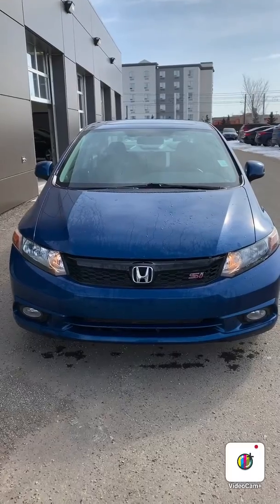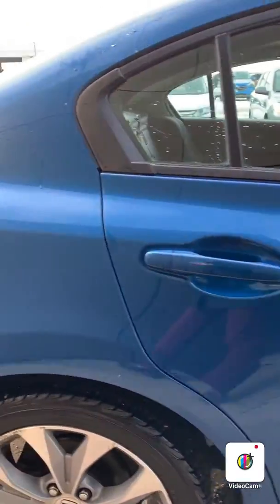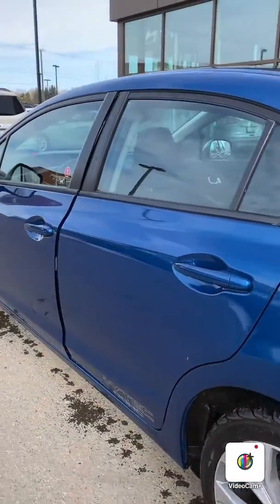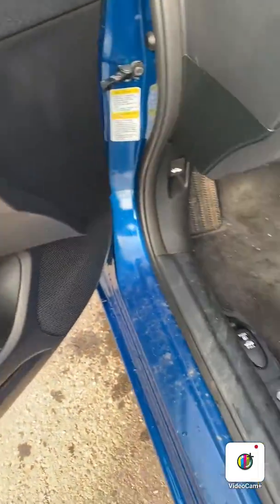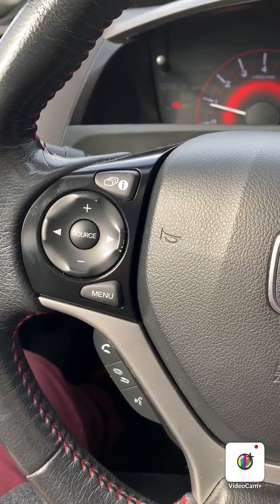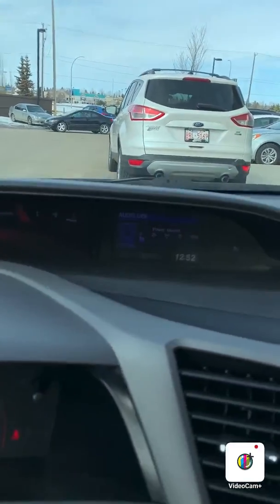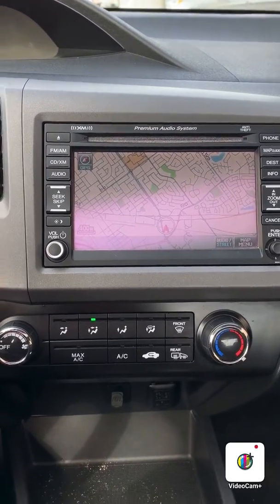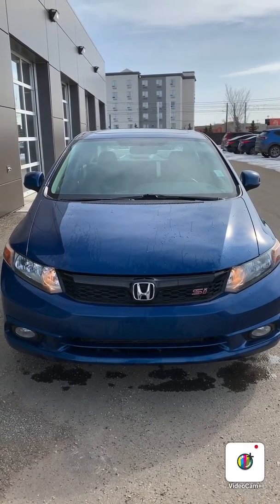Hyundai Civic SI || Edmonton Hyundai Dealer